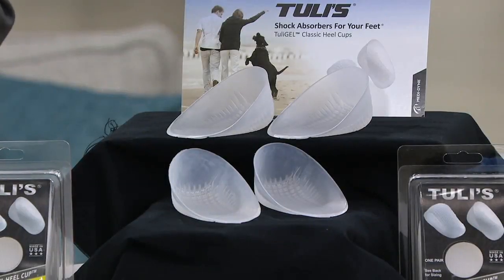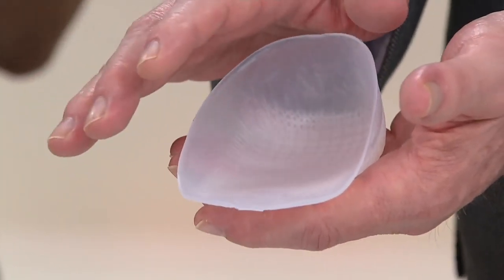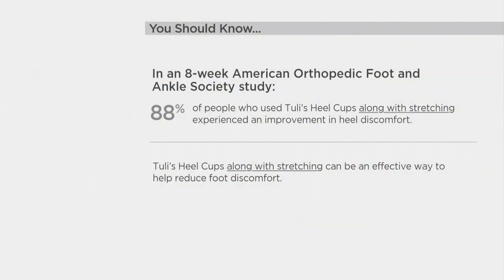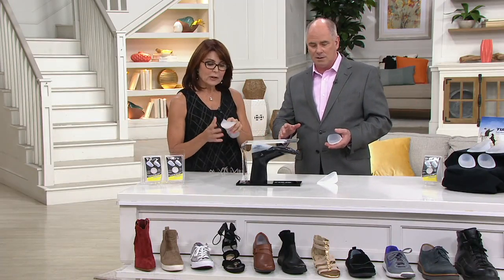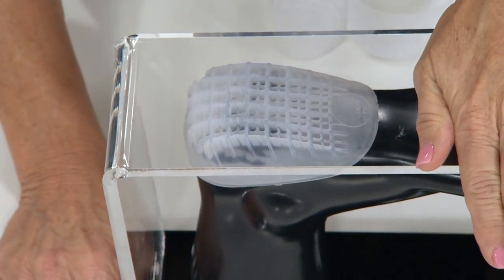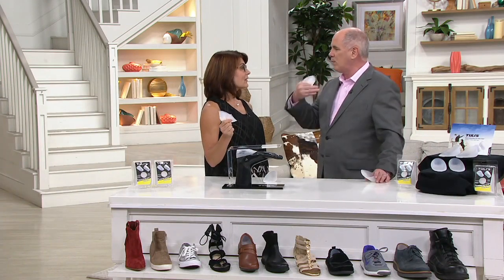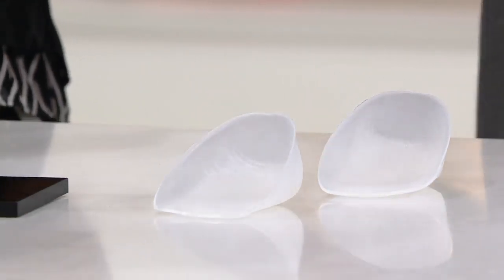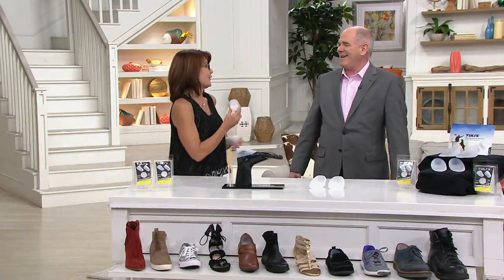Tuli's TuliGel 2 Pairs Classic Heel Cushion Cups by Medi-dyne on QVC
Tuli's TuliGel 2 Pairs Classic Heel Cushion Cups by Medi-dyne

Help to reduce foot discomfort--whether you're walking or running--with these shock-absorbing heel cushion cups. Your feet will thank you. From Medi-Dyne.